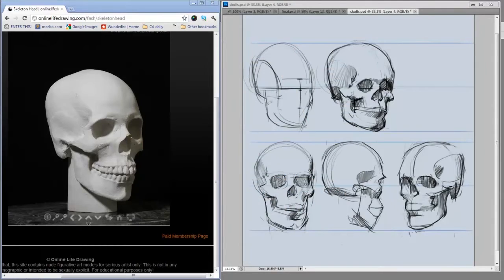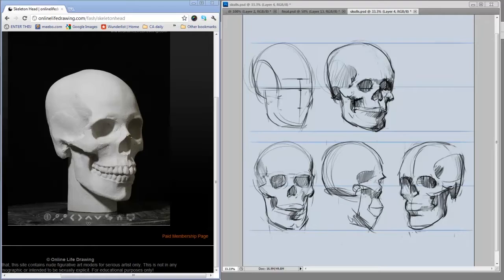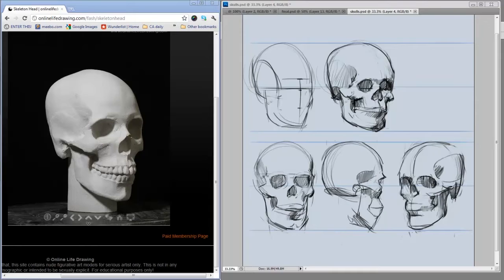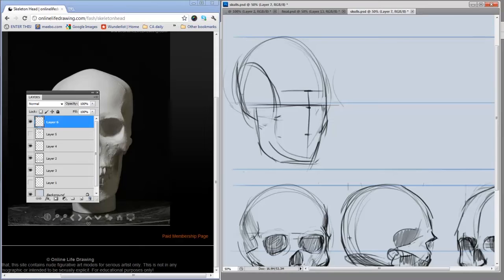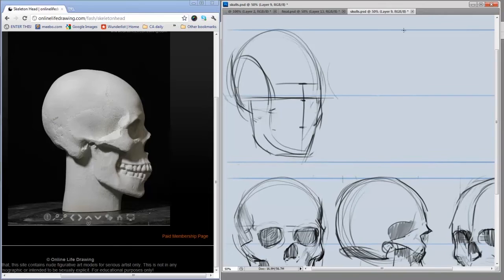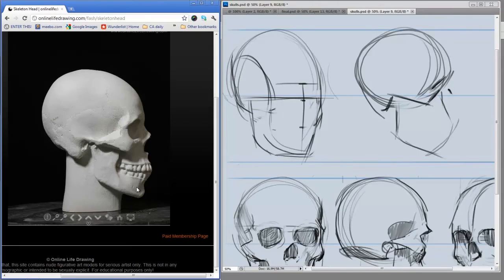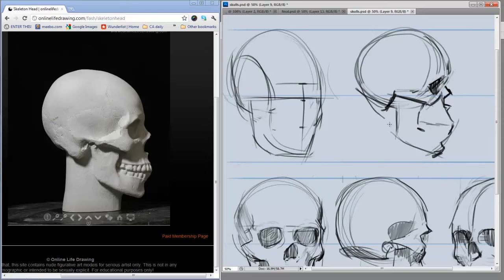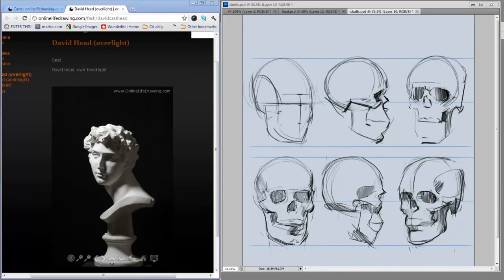Why Draw Skulls (CtrlPaint.com)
Faces are hard to draw! One secret to learning how to draw faces is to first tackle the skull. For a variety of reasons, the skull is a great stand-in for a face. We're hard wired to be especially critical about human faces, and they can be frustrating to learn with. Instead, learning with the skull can help you internalize the basic proportions and masses before you move onto actual faces.